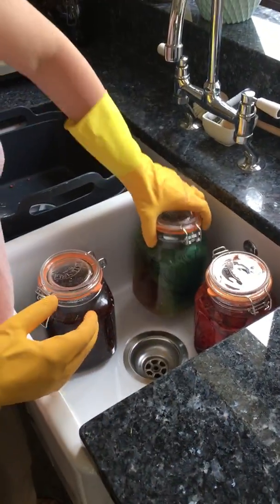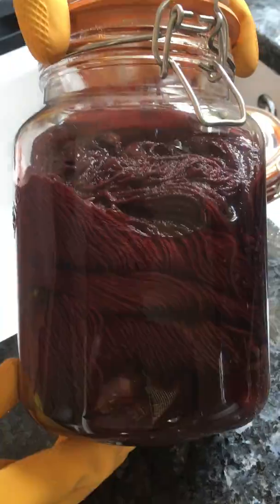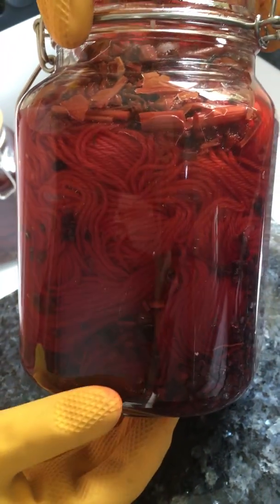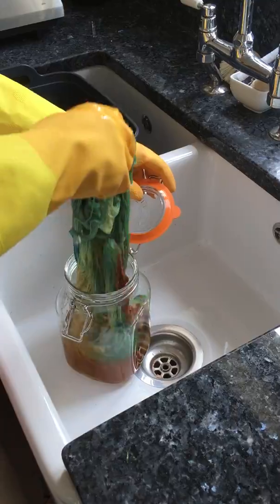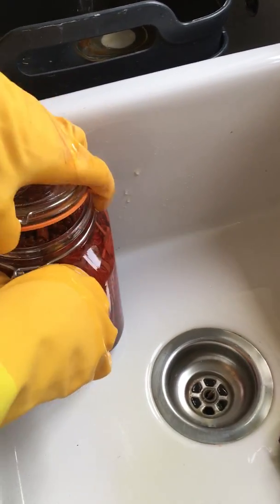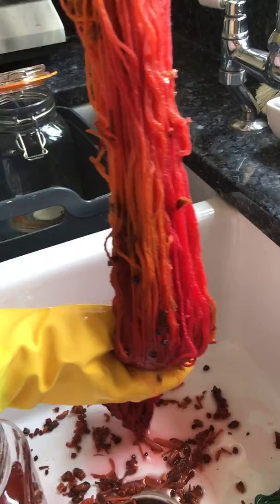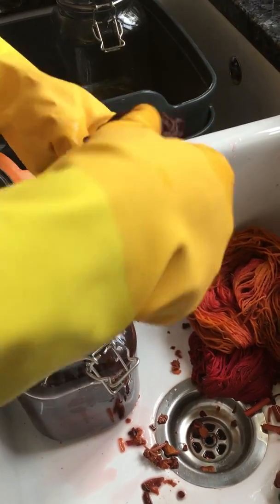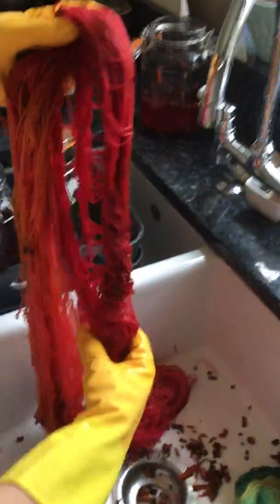Opening My Solar Dye Pots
Watch as I open my solar dye pots to reveal a rich range of colours - all produced using natural ingredients.